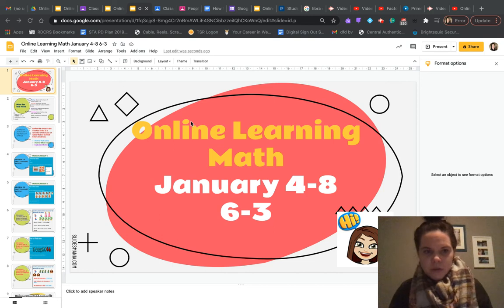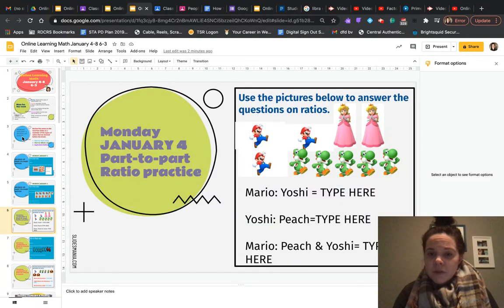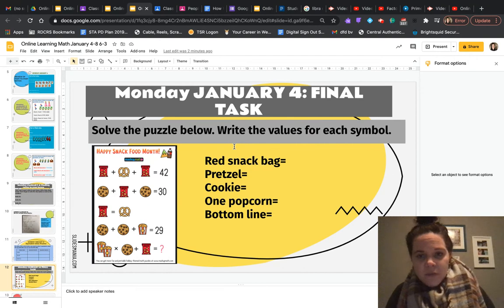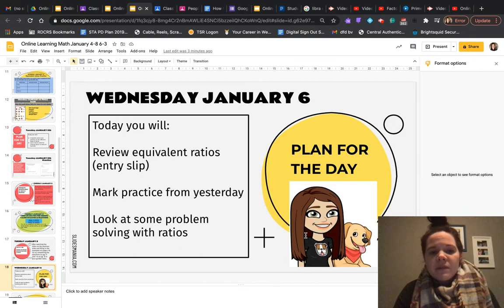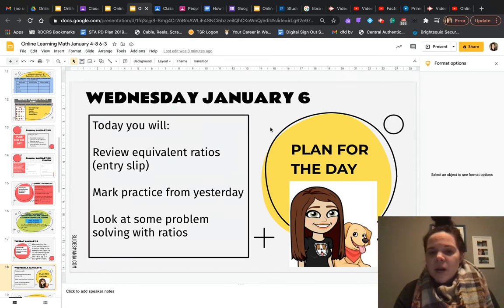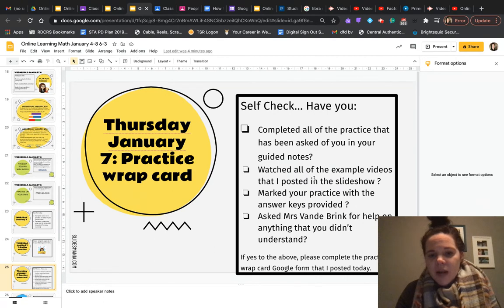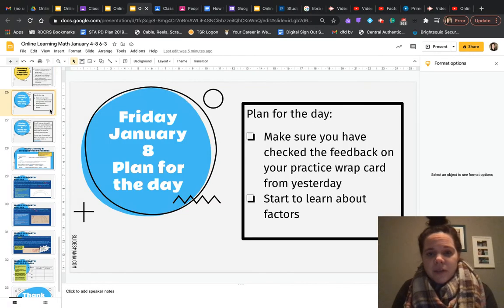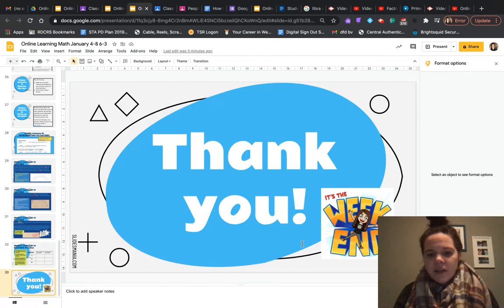Online learning 6-3 Math Screencastify overview